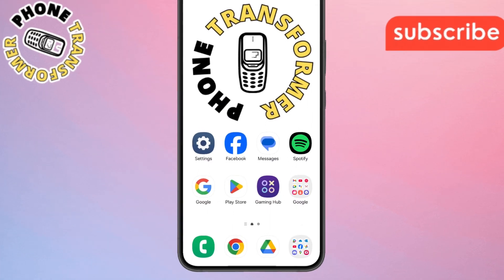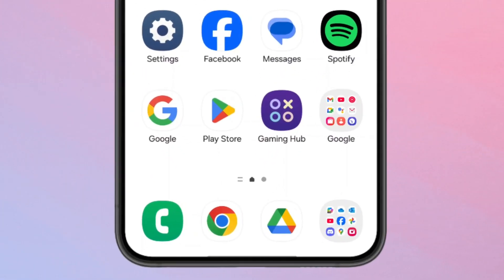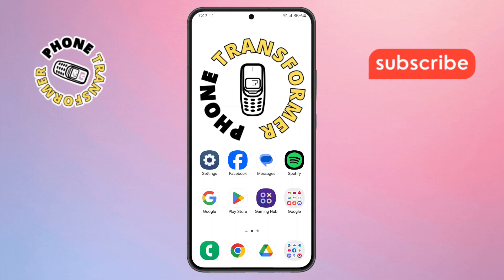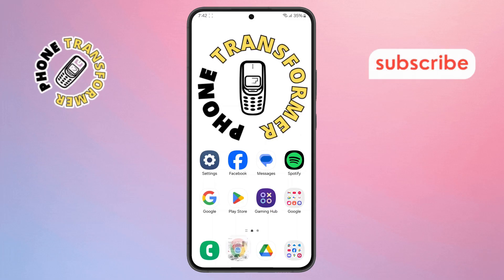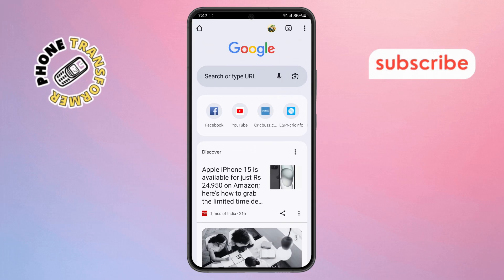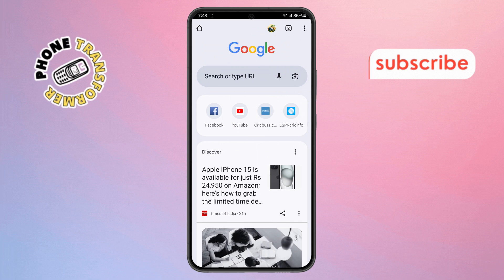How To Minimize Google Chrome Screen - Quick Tutorial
How To Minimize Google Chrome Screen

Have you ever been working in Google Chrome and realized that your screen is taking up too much space? It can be frustrating when you need to switch between tasks but don’t know how to minimize your browser. This video provides a quick and easy solution to help you minimize the Google Chrome screen effortlessly. You'll learn exactly how to use the minimize function, as well as some keyboard shortcuts that make the process even faster.

* How to minimize google chrome window
* Keyboard shortcut to minimize chrome browser
* Easy steps to minimize google chrome
* Google chrome window minimization tips
* How to make google chrome less distracting